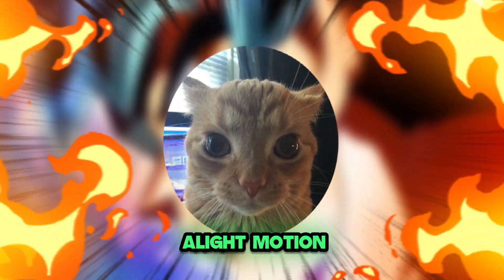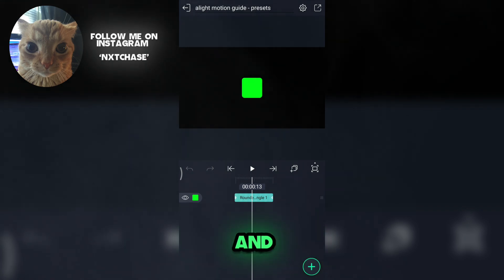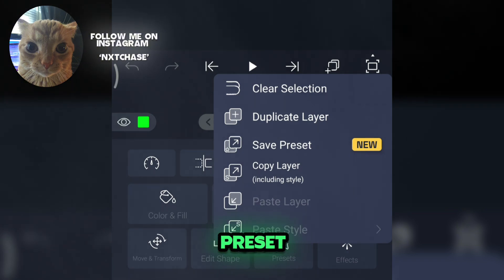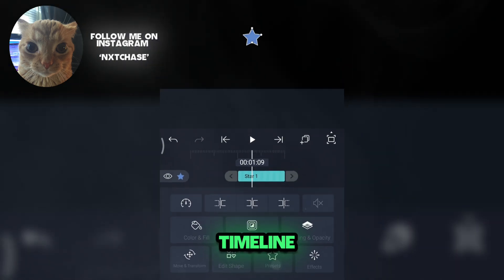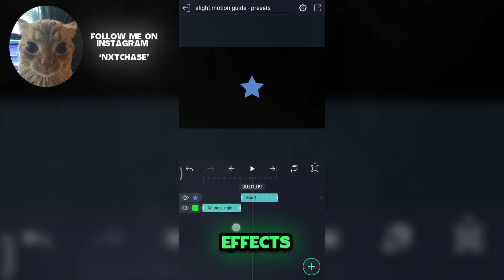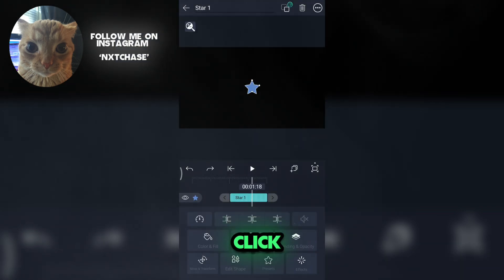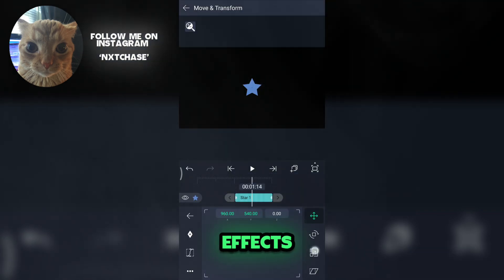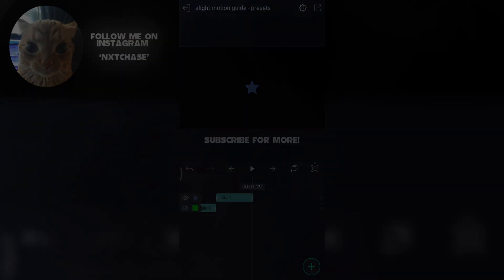how to use presets in alight motion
How to use presets and styles in alight motion - alight motion tutorial

Presets on alightmotion  | alight motion tutorial

In this video I will show you how you can use presets and styles on alightmotion

join my telegram channel for presets and best stuffs

For Alight Motion beginners check these out!

program : alightmotion 5

⏩music

And always Peace Out ❤
⏏nxtchase⏏

alight motion yang bisa pake preset xml dan dibawah 5mb,
alight motion yang bisa pake preset,
alight motion yang tidak berbayar,